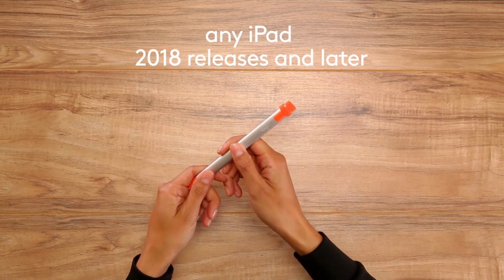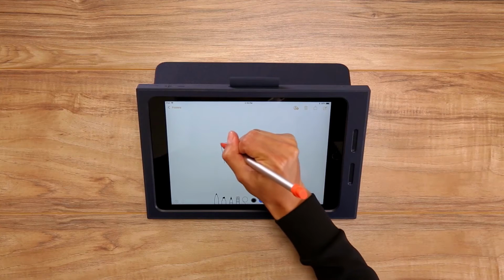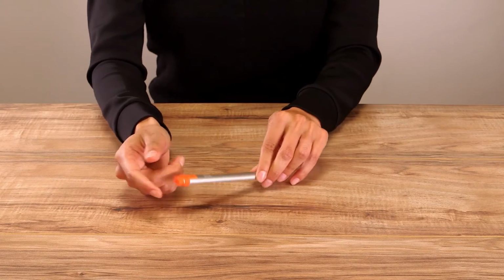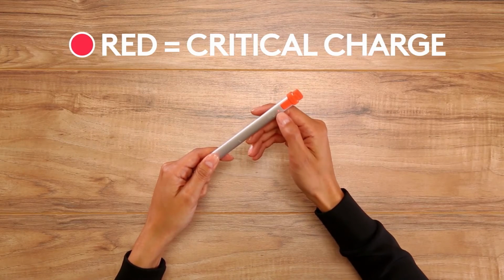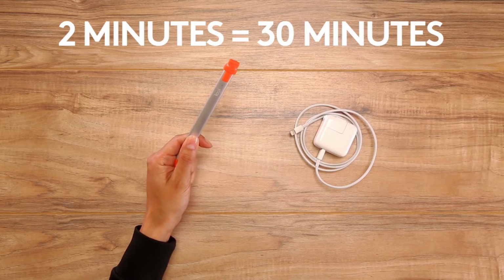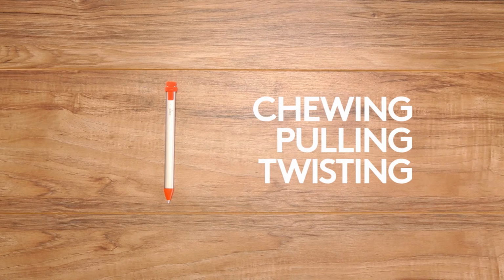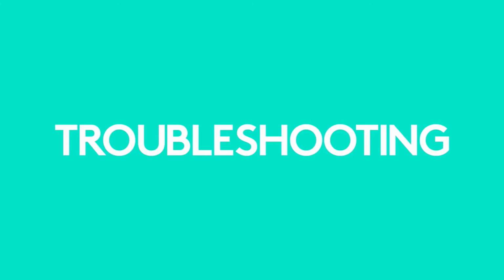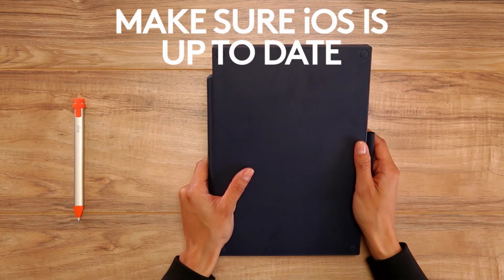Logitech Crayon Product Tutorial for K-12 educators